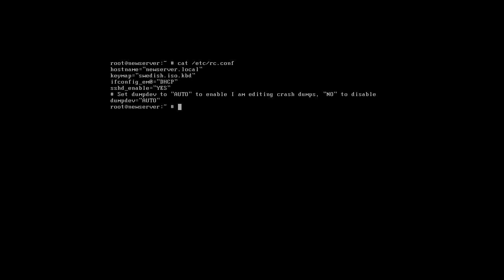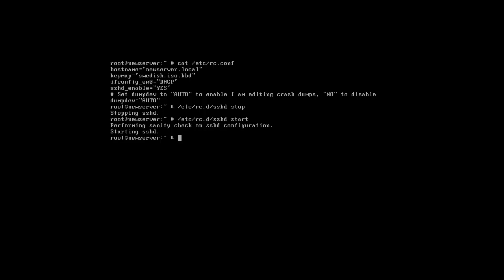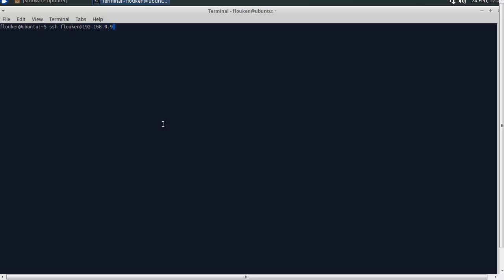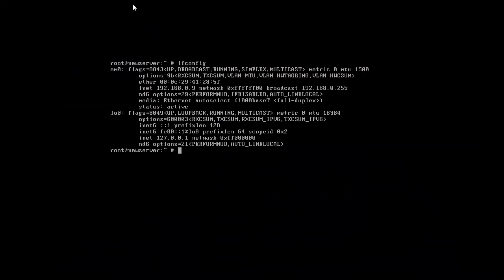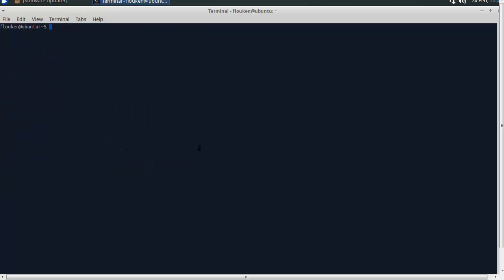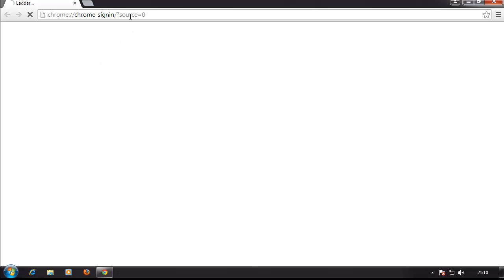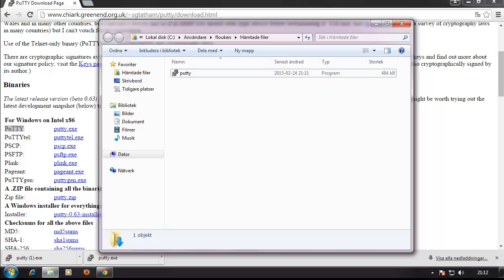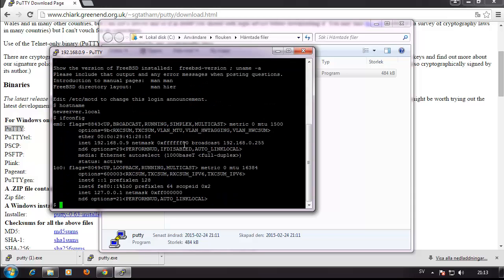2.2 a. How to use OpenSSH to remote